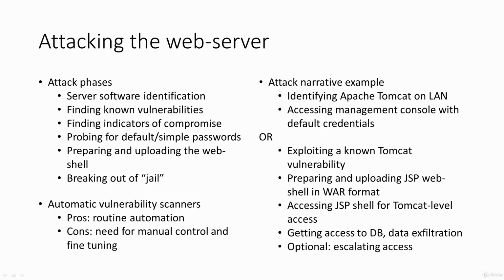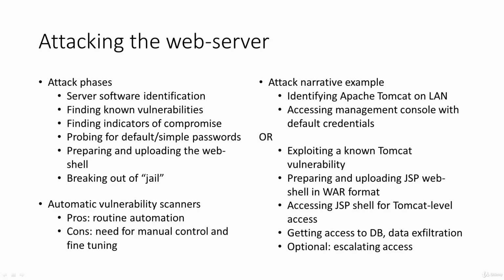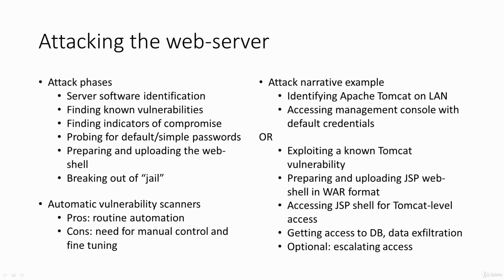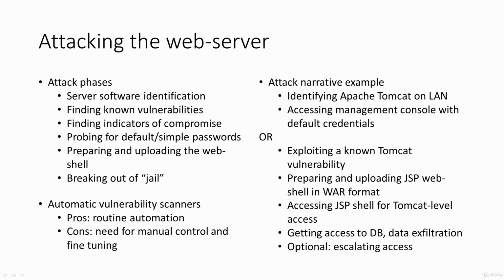The Complete Ethical Hacking Course! Udemy 49